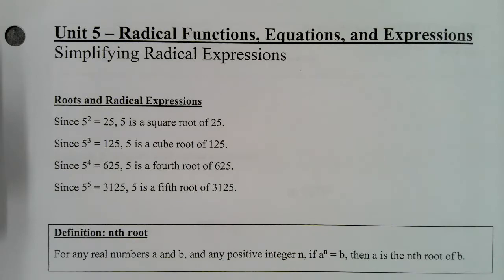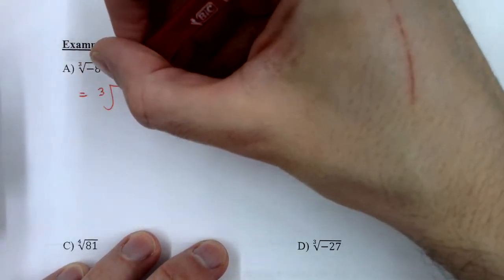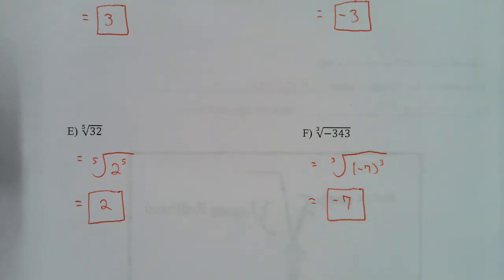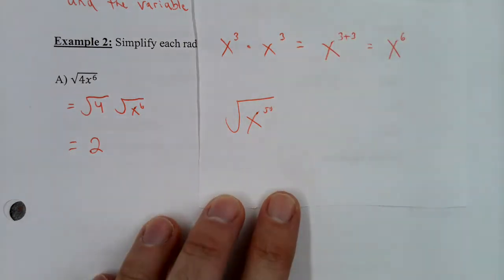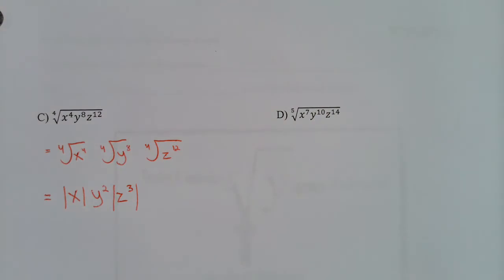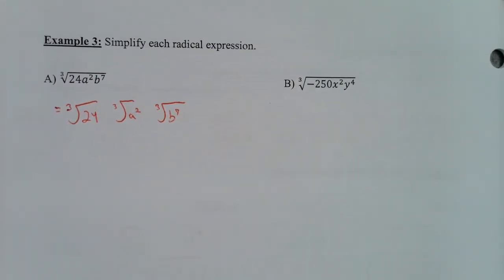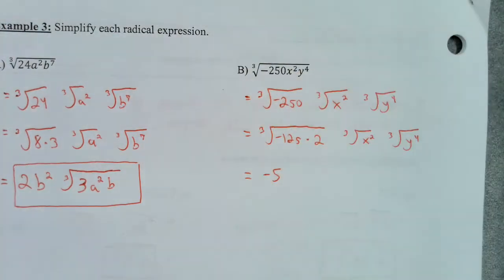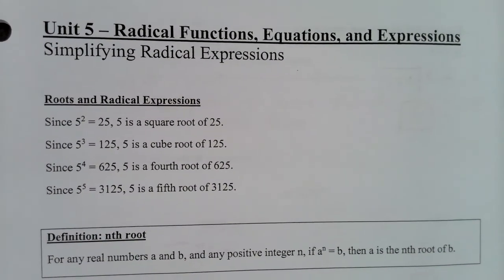Algebra 2 CP - Unit 5 Lesson 1 - Simplifying Radical Expressions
This lesson walks through various types of problems involving radical expressions.